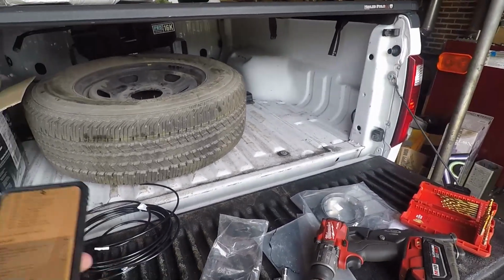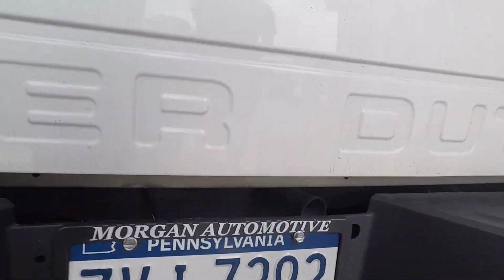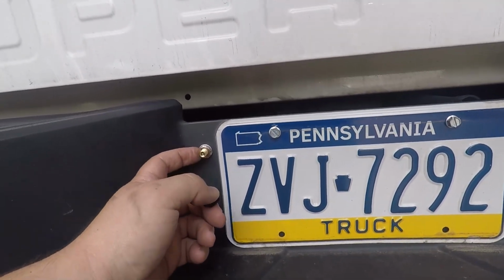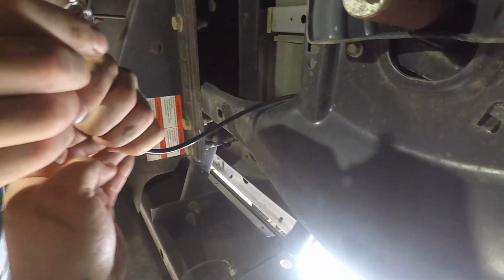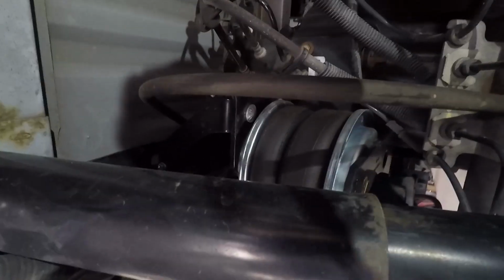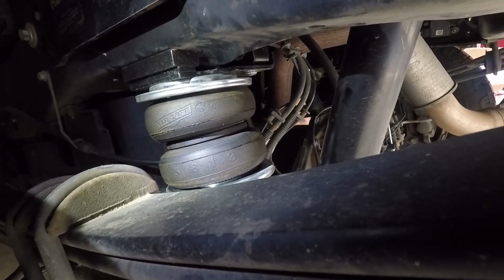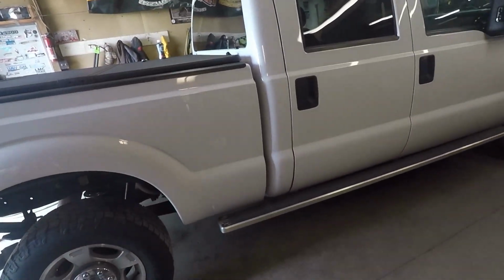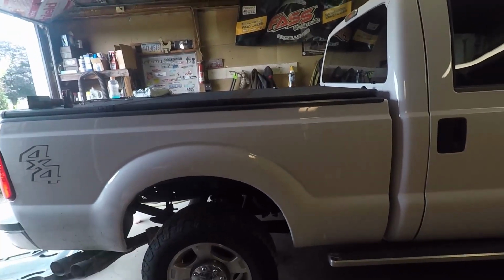airbag airline install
Turbo Time USA 66m Predator velocity port VGT turbo
kill devil diesel o ring heads and pushrods
colt stage 2 cam
warren diesel 175/stock injectors
Fass fuel system with sump
cnc fab stage 1 hpop
S&B intake
Mishimoto intercooler pipes
Intake elbow
MBRP intercooler pipe
no limit fab intercooler pipe
mishimoto degas bottle
mishimoto performance radiator
odawg s3r ported intake manifold
odawg s2r ported intake manifold
BD diesel exhaust manifolds
BD diesel y pipe
4 inch magnaflow exhaust
alternate to the magnaflow exhaust
rough country 2.5 inch leveling kit
BDS dual add a leaf (rear)
firestone ride rite air bags
fuel sledge 20x10, -18 offset
spyder headlights
spyder tail lights
08 tow mirror